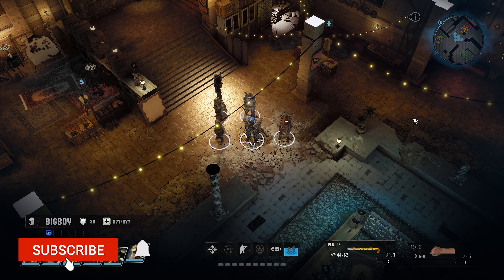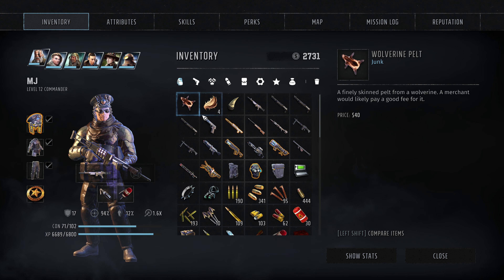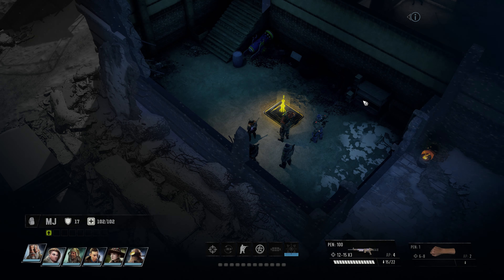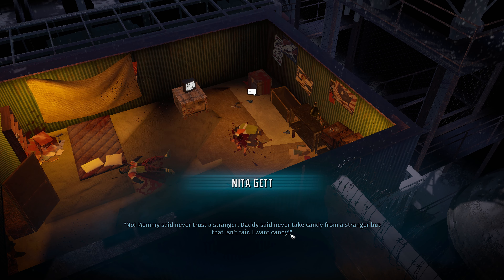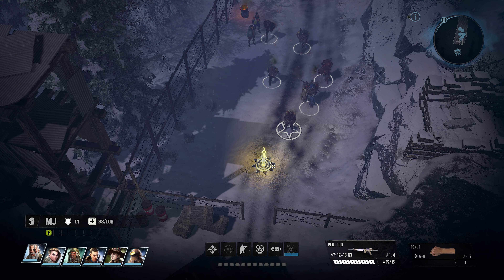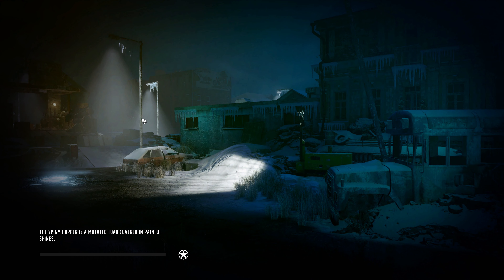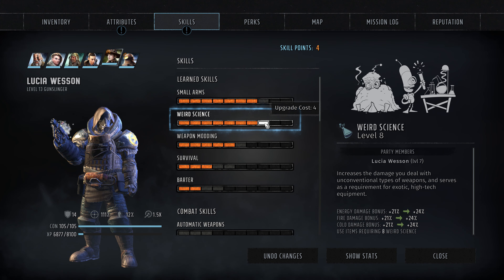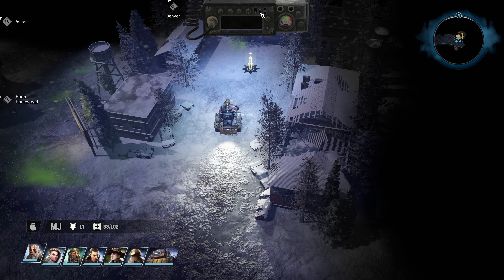Wasteland 3 | Part 11 | Sister's Keeper | Ultra Settings [4K PC]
Enjoy Wasteland 3 in 4K ULTRA MAX SETTINGS!

📝 Following the critically acclaimed 2014 Game of the Year winner Wasteland 2, the RPG series that pioneered the post-apocalyptic genre in video games returns with Wasteland 3. 📝